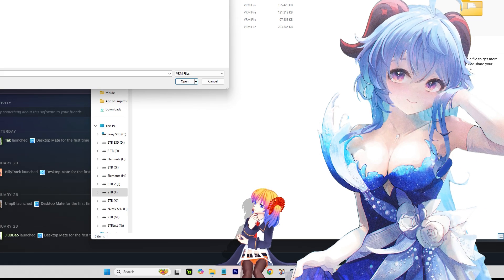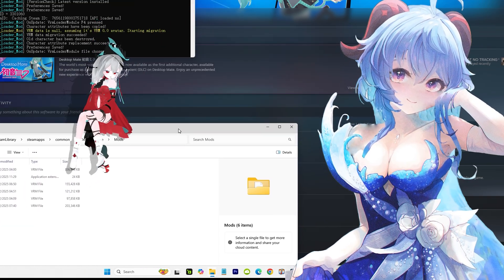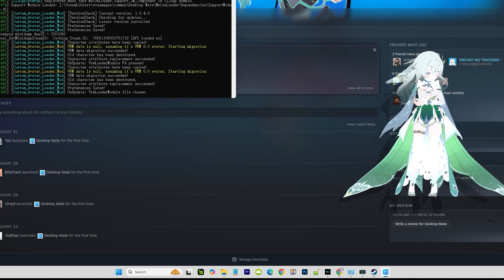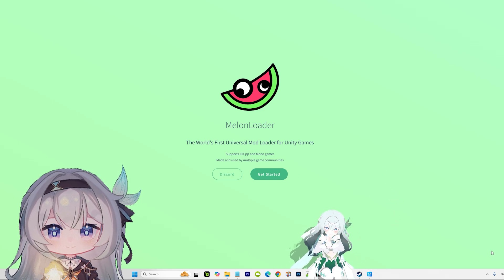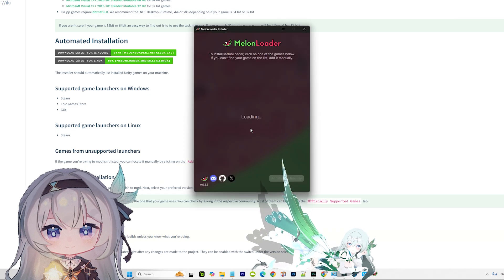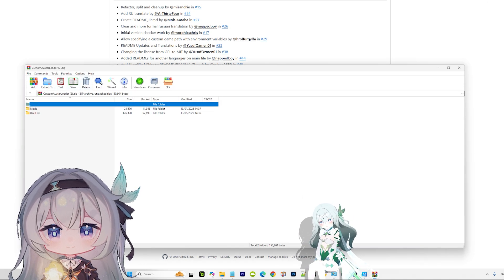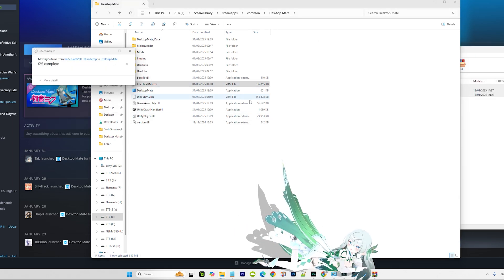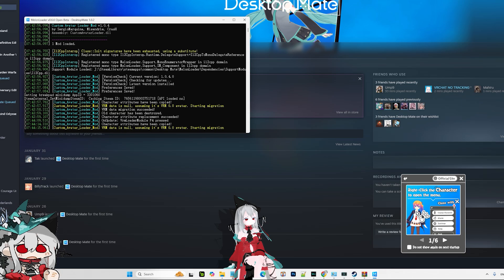Interact with Firefly Waifu on Desktop Mate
We finally made Firefly in Desktop Mate

This video also includes Tutorial on How to Install and Download the Firefly Chibi for Desktop Mate

Public full release for Firefly on Desktop Mate

Thanks to the following people and my viewers for supporting me
Jiu8Dao
Carousel
maginect
Danzaisha Hikkimori
pup
sukidevil
Cam Mok
guy hircshorn
Iglunvend Szeitn
LR Bright
Naru Payne
NoiKoi
Corvus912
Mio Akiyama
Gingalain
Kazuma 2.0